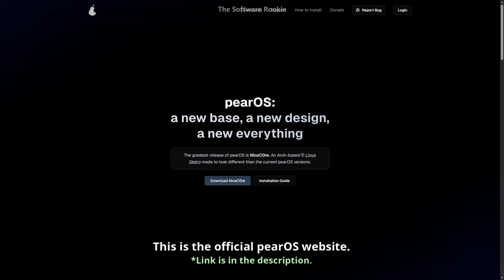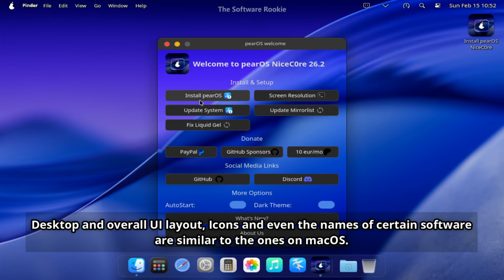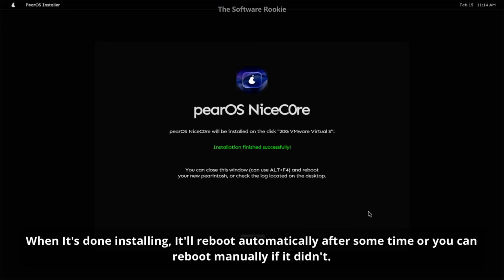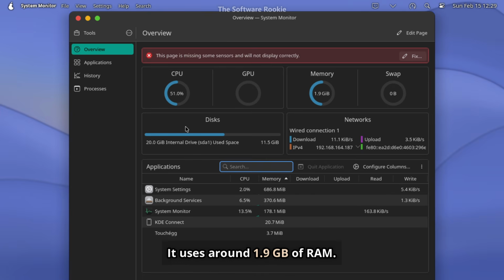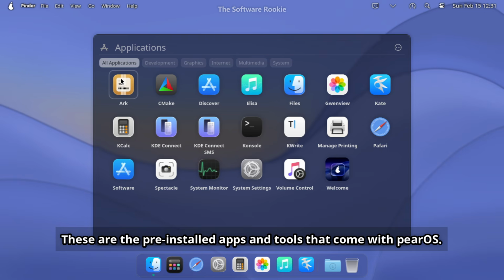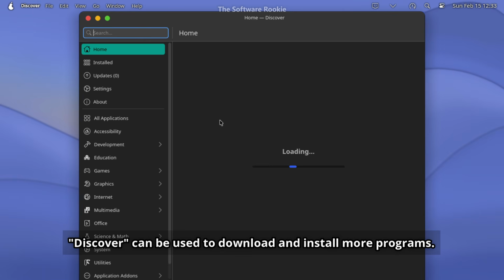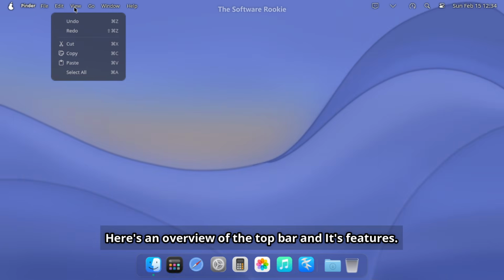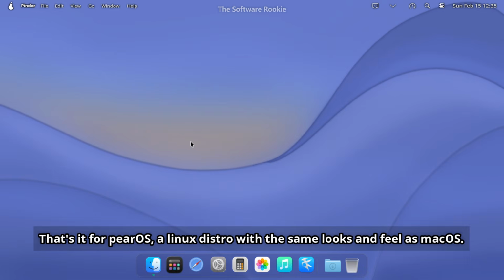pearOS NiceC0re : macOS-like Linux Distro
pearOS NiceC0re is an Arch based Linux distro that's heavily inspired by macOS, offering a very similar desktop look, UI layout and overall feel when using it, making it the closest OS (or Linux distro) to macOS in my opinion.
NOTE : Internet connection is required to Install it, I didn't mention this in the video.

-- Timestamps :
0:00 Intro & pearOS Website
0:21 Live boot, First look & Install Process
1:18 First boot welcome screen
1:37 Main desktop & Overview
2:00 Pre-installed Apps & Programs